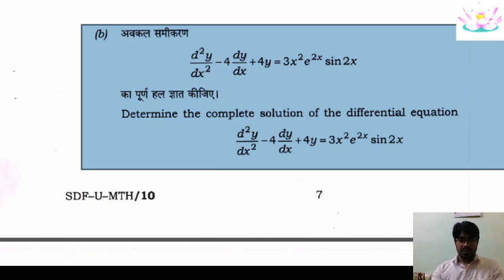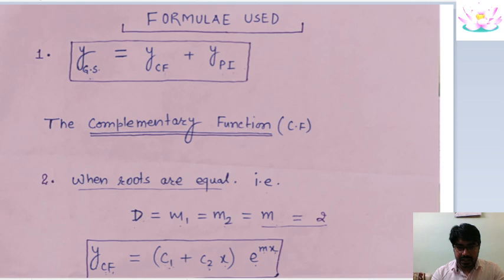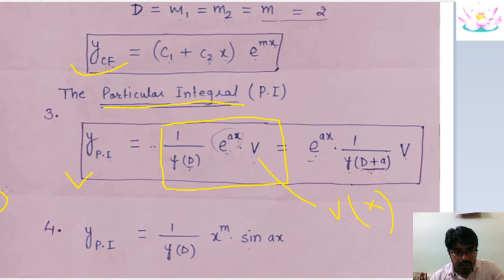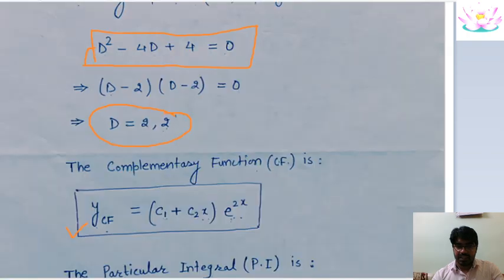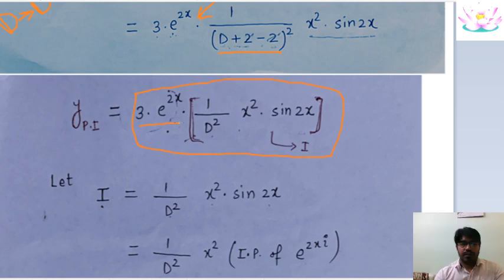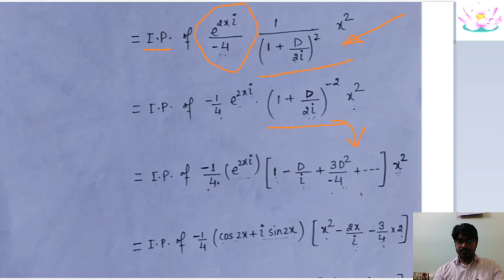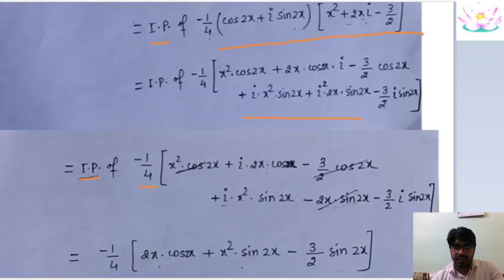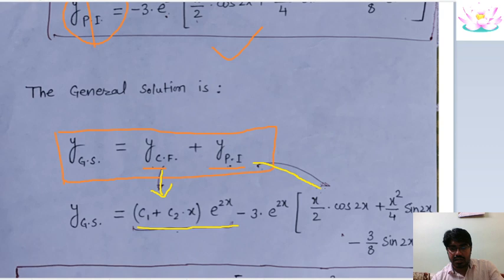UPSC Maths Paper 2019 Solution ODE (Part2)